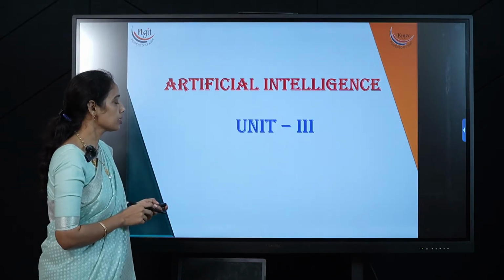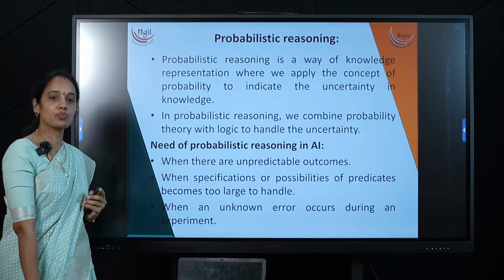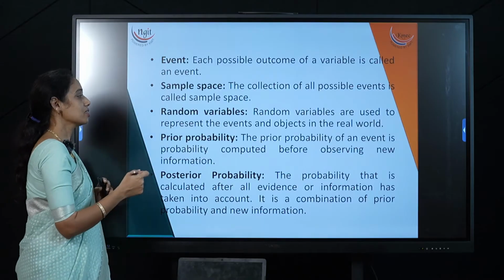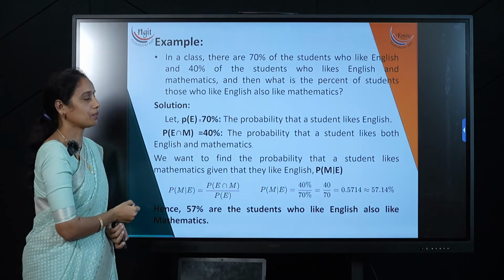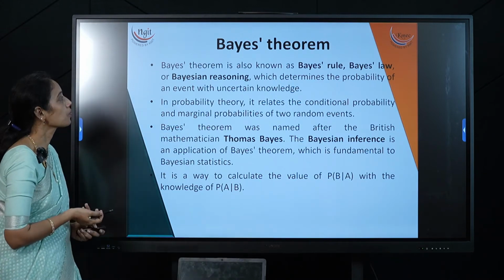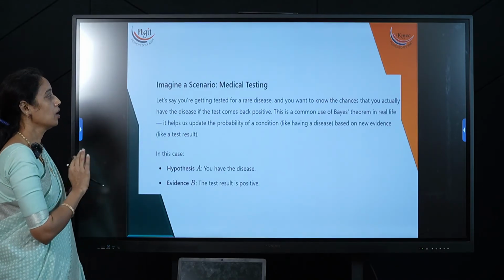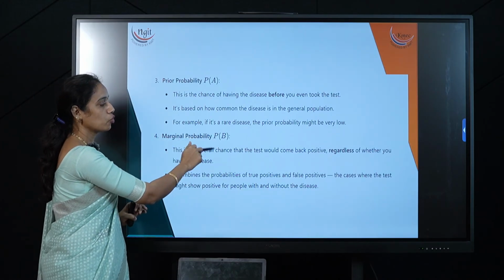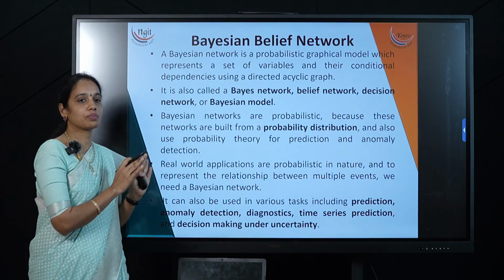3.2 uncertainity bayes theorem